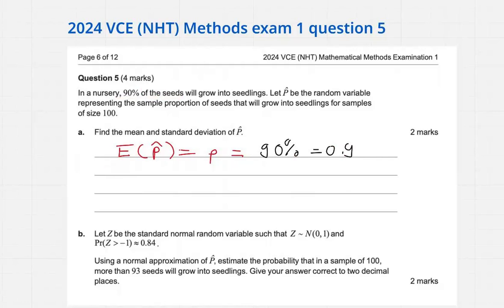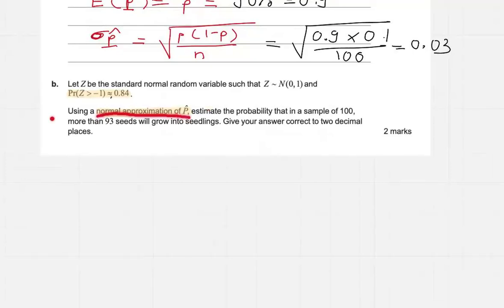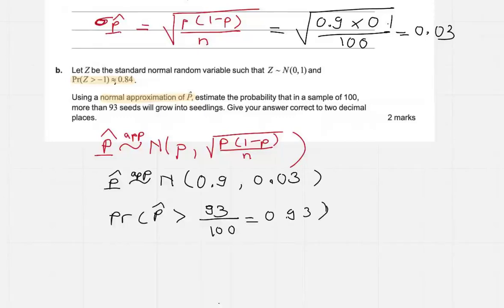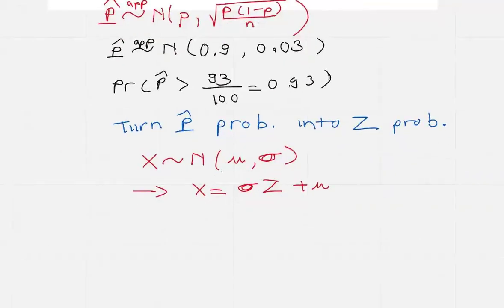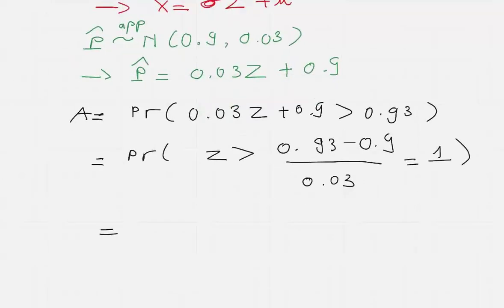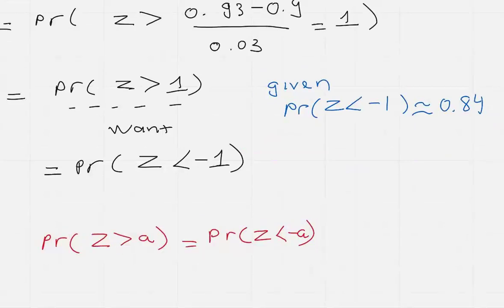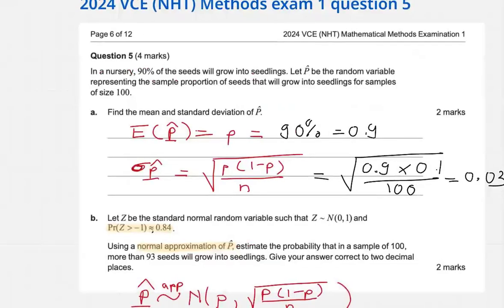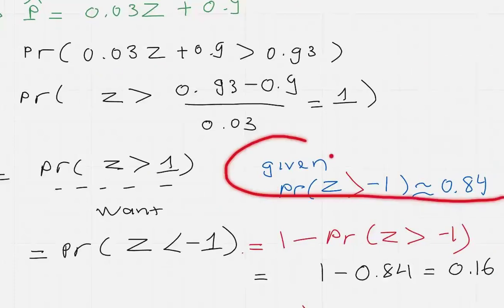VCE NHT 2024 Methods exam 1 question 5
🎓 Welcome to Tien’s Tuition! ✏️

Hi everyone, in this video I go through Question 5 from the 2024 NHT Maths Methods Exam 1. I hope my explanation makes sense! 🙂

We’ll cover Population Proportion and the Standard Normal Distribution — including symmetry, expected value, and standard deviation of the sample proportion. Perfect for VCE Maths Methods exam and SAC revision! 🇦🇺